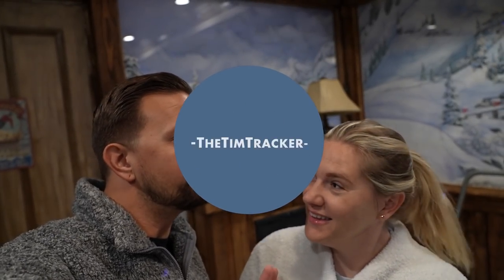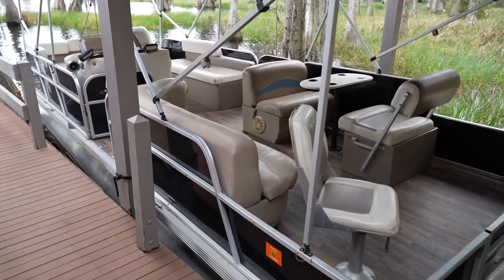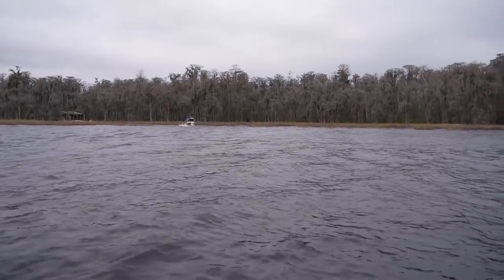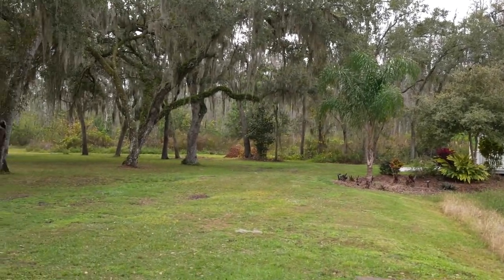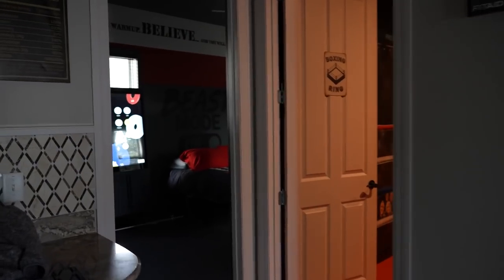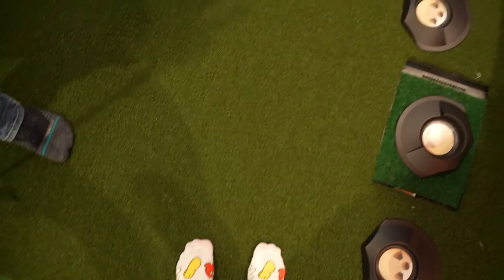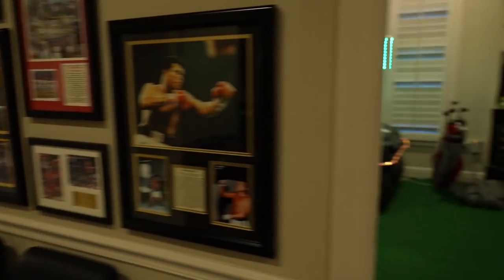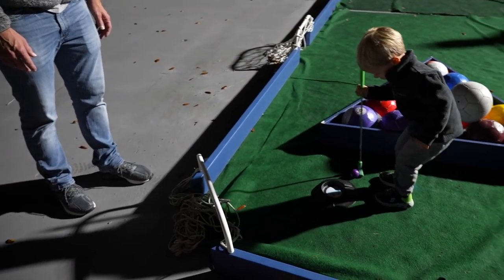Our Staycation Adventure! | CraigCat Boat Ride, Swamp Buggy, Playing Games & A Fireworks Mystery!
In today's vlog we continue our stay the the Lake Louisa Chateau, where we try out all the games around the house, take a ride on the CraigCat power boats, take a spin on the swamp buggy, check out a laser light show and try to watch the Disney fireworks out by the lake! We had a lot of fun during our stay at the house and we hope you had fun joining us!

Other vacation home rental tours & staycation vids you might like!-